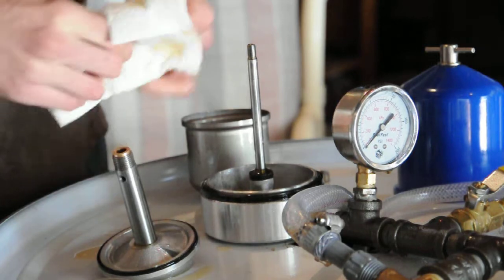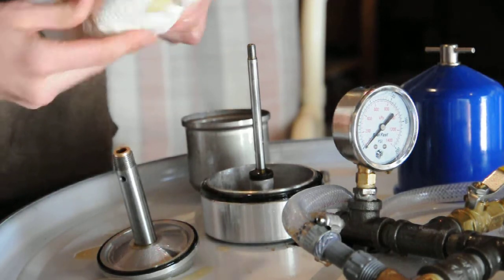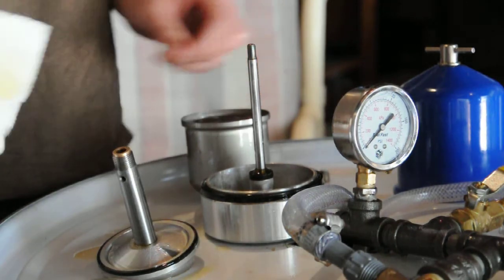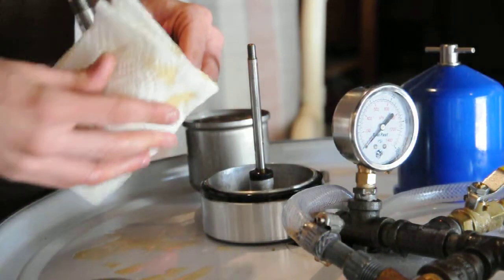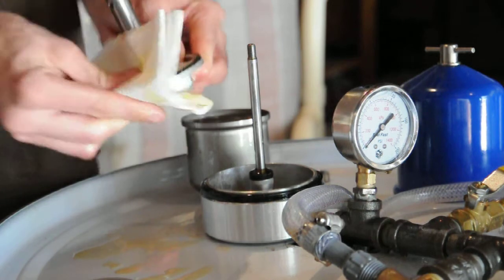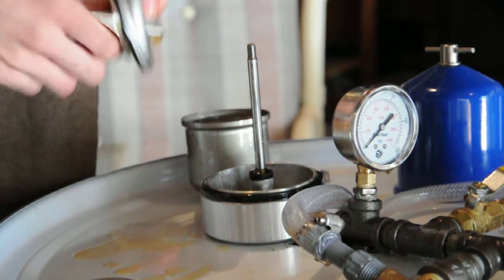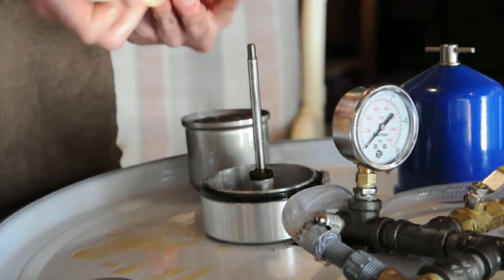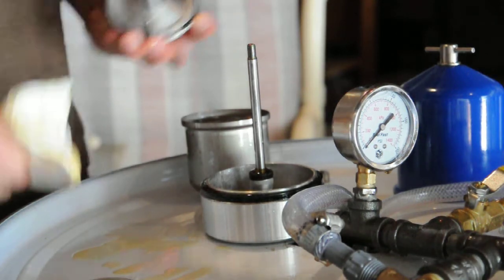Biofuel Centrifuge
Cleaning the Centrifuge from PA Biodiesel supply,